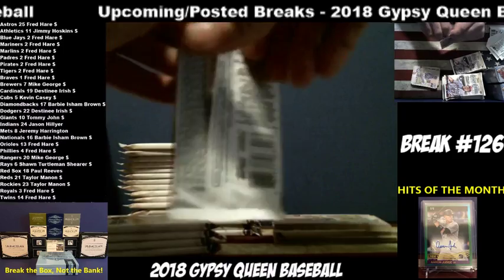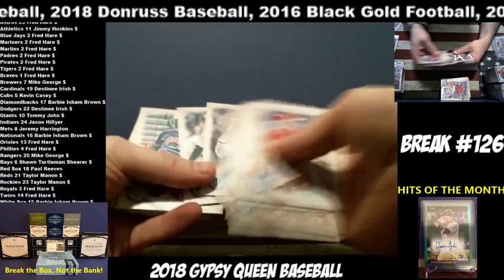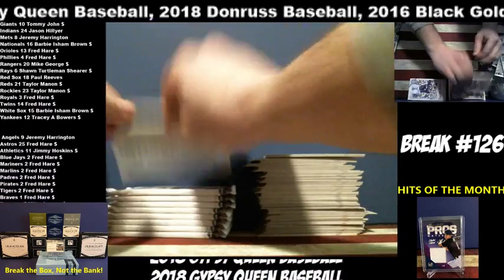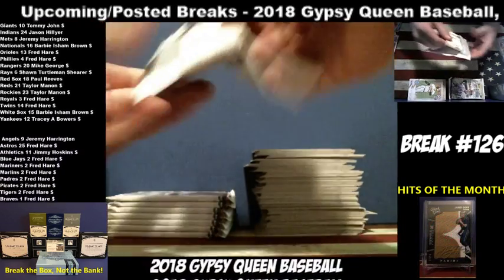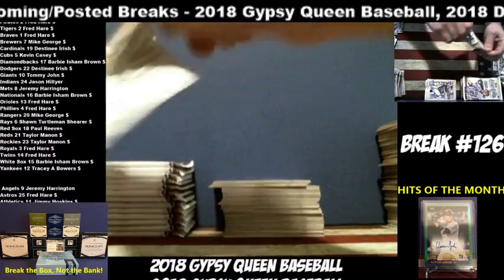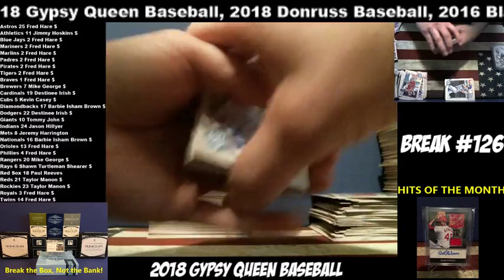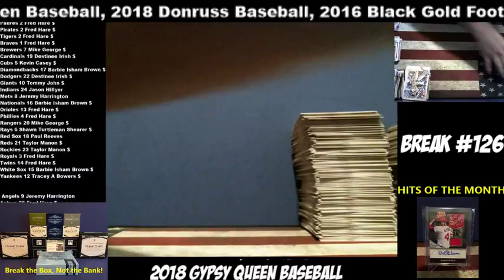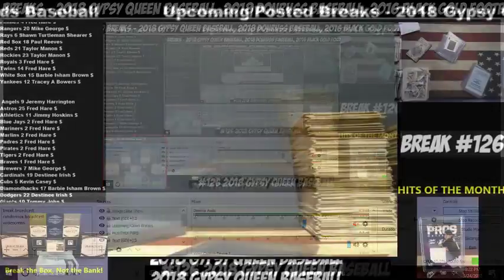Break #126 2018 Gypsy Queen (3 Box Mixer)